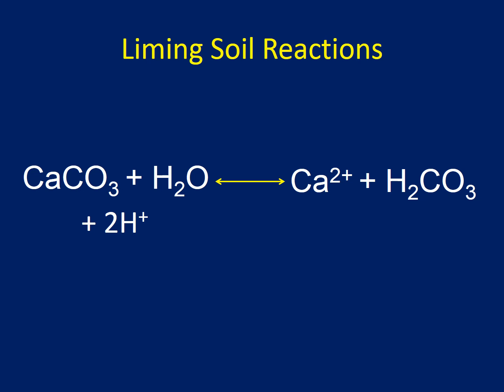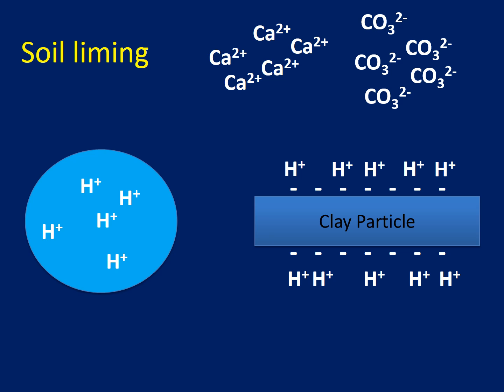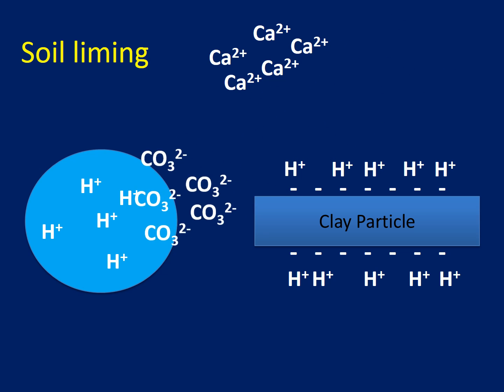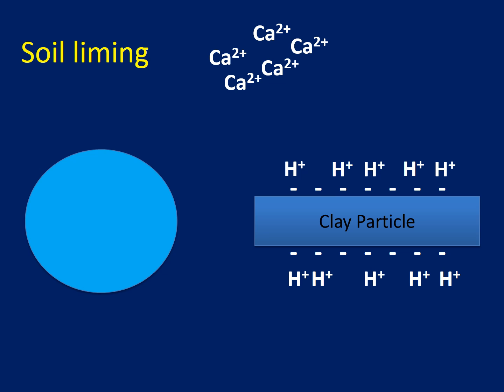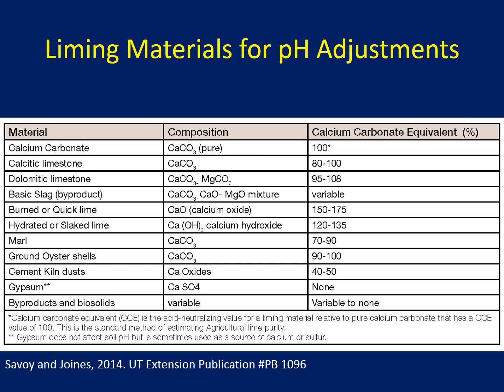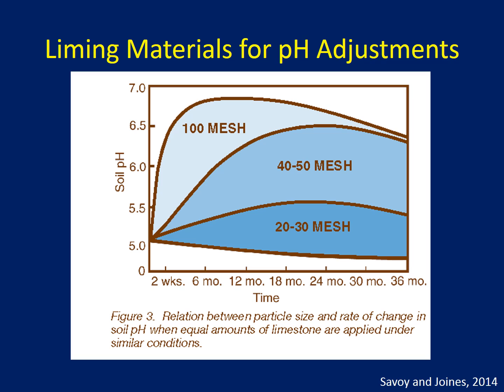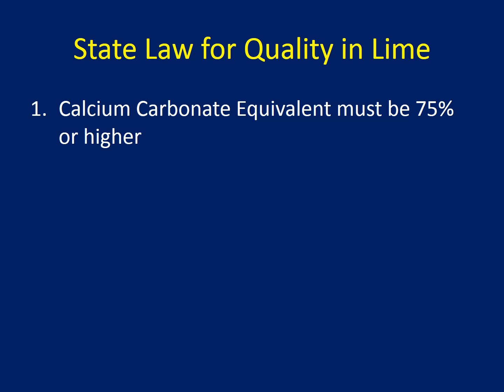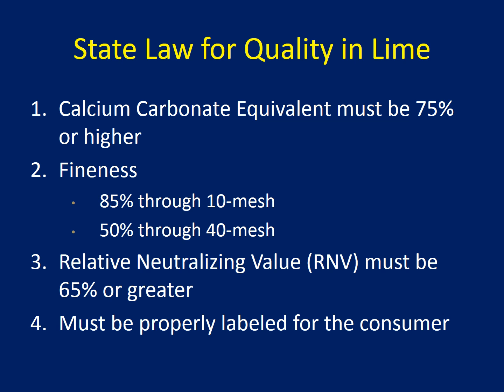Soil Smarts Episode 4: Liming the Soil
Episode 4 of the Soil Smarts series focuses on how lime works in the soil to help neutralize soil acidity and the lime products that can be used.